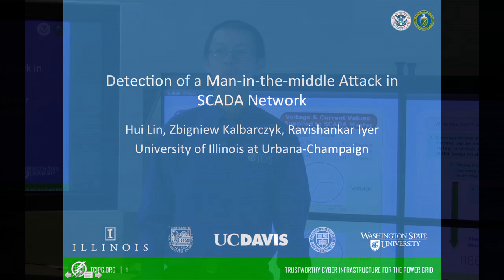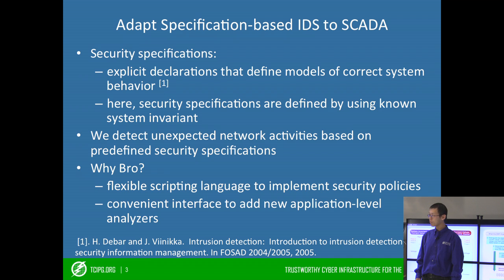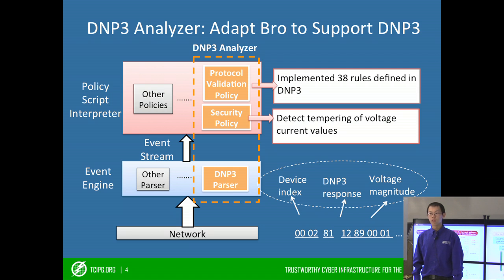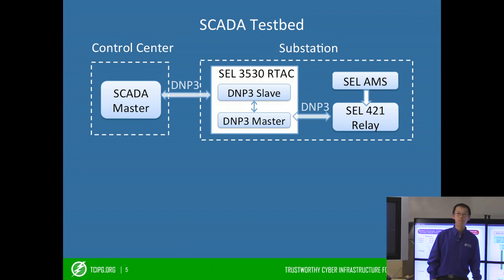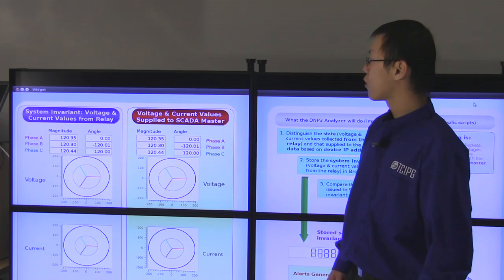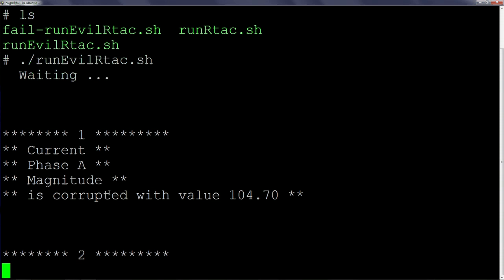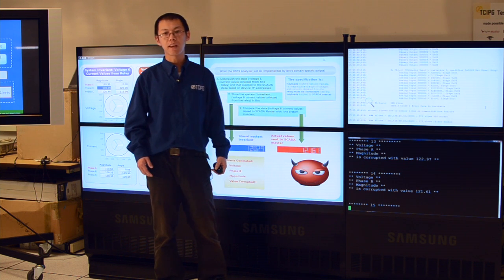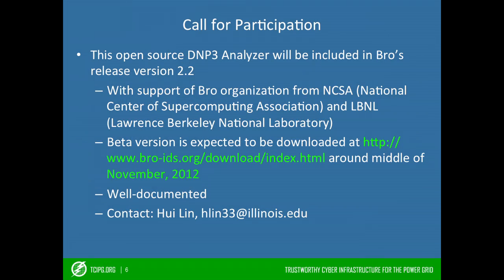TCIPG Demo: Detection of a Man-in-the-middle Attack in SCADA Network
Demo of a specification-based IDS for DNP3 implemented in Bro and presented by Hui Lin during the TCIPG industry workshop 2012.